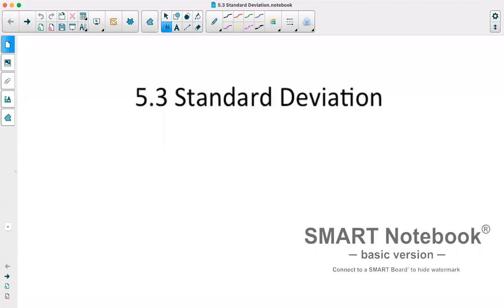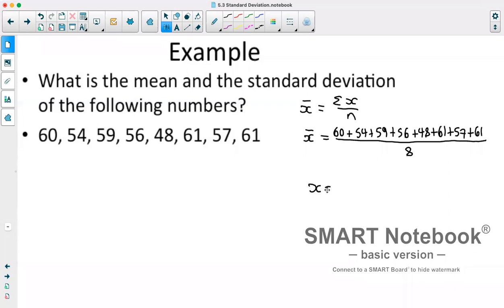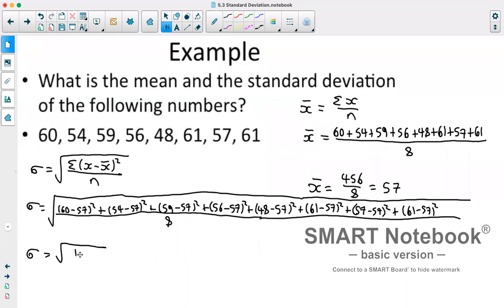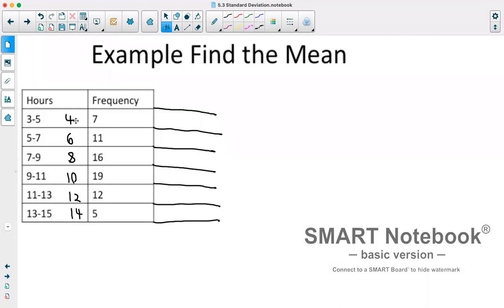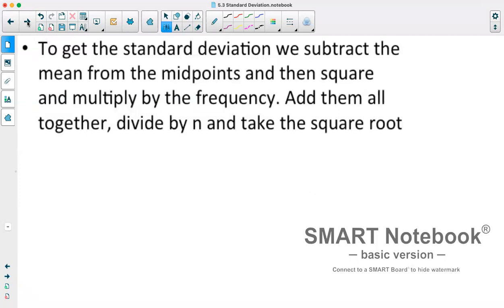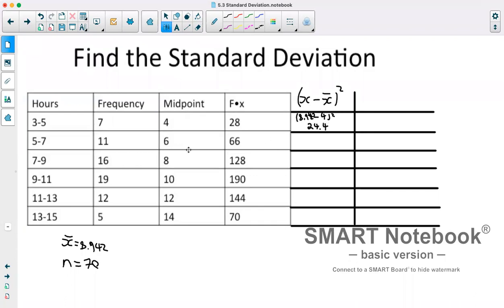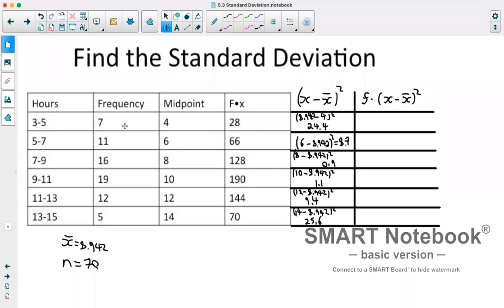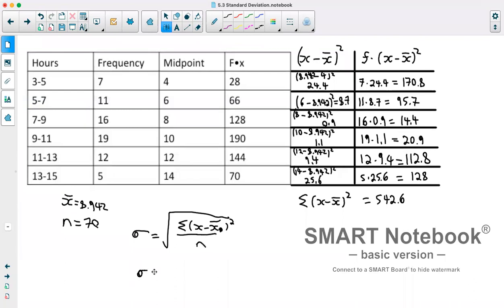Foundations of Math 11: 5.3 Standard Deviation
In this video I go over how to calculate standard deviation.